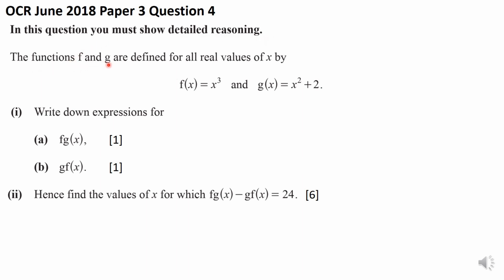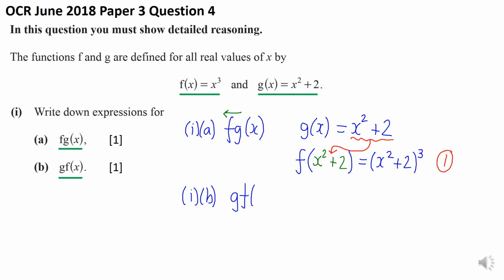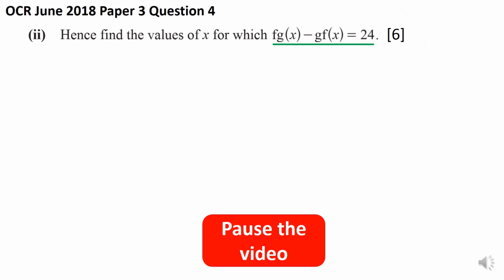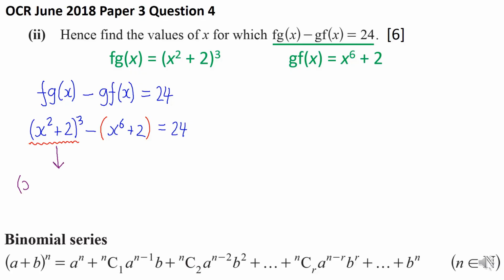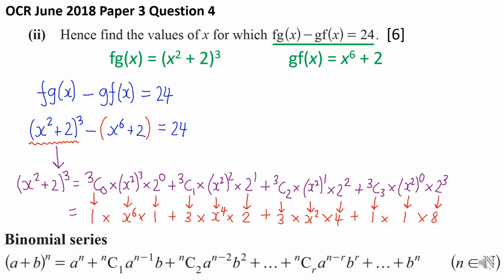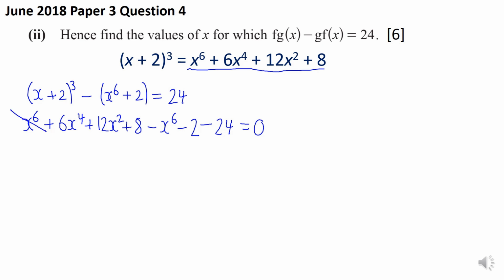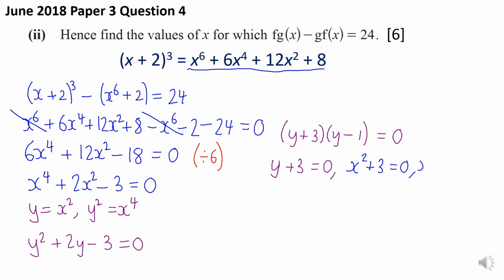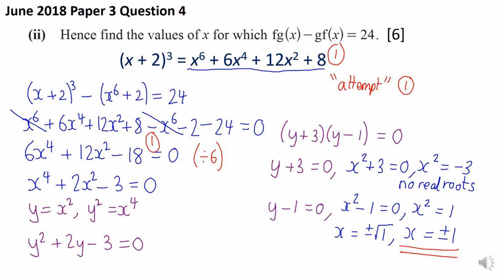A-Level Maths Functions Revision (Exam Question)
Here is question 4 from OCR June 2018 Paper 3. Have a go and then watch me write out the solution. :) Leave comments/suggestions/requests down below. Thanks.